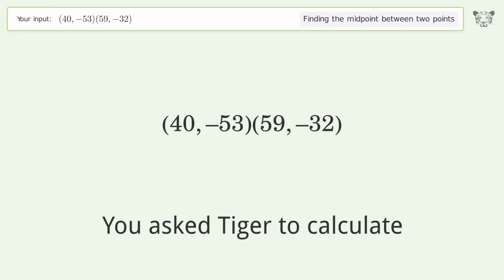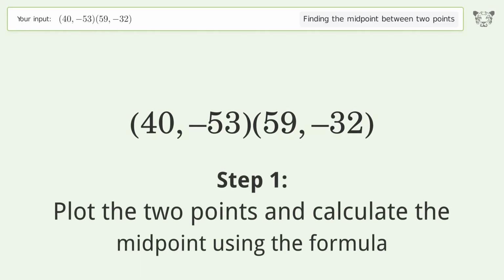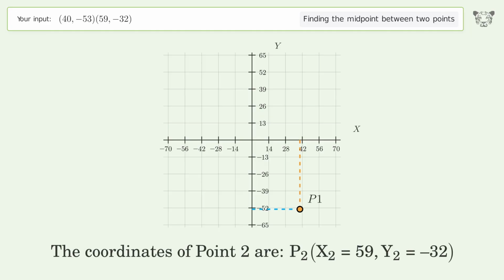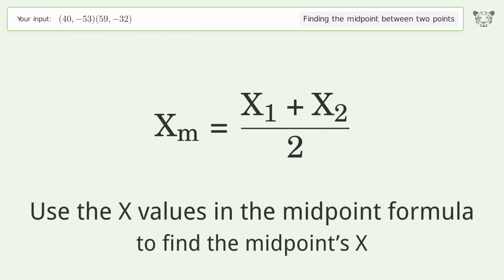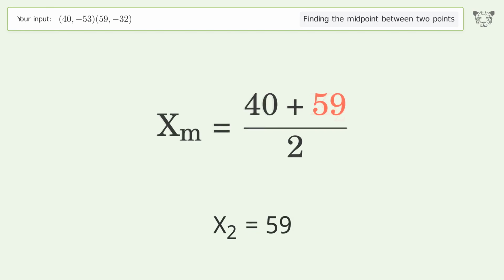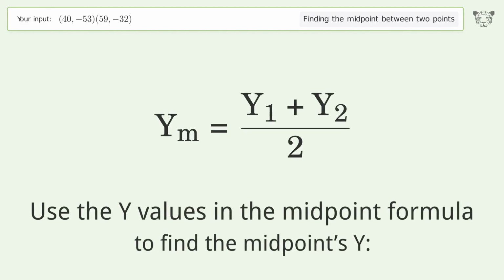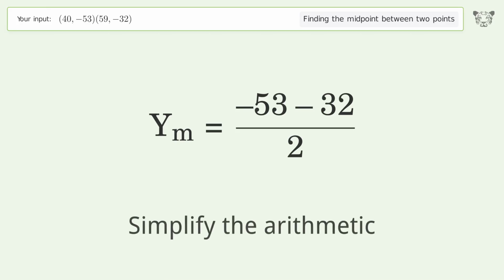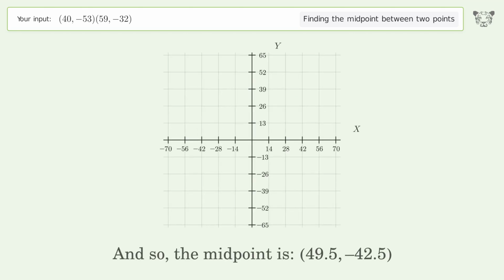Find the midpoint between two points p1 (40,-53) and p2 (59,-32): Step-by-Step Video Solution